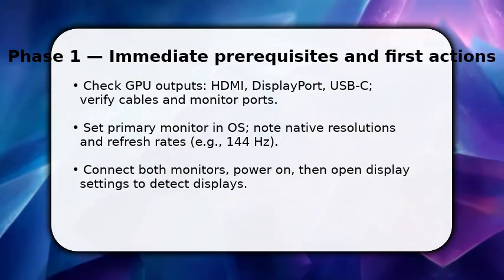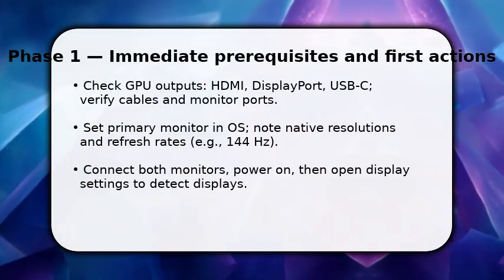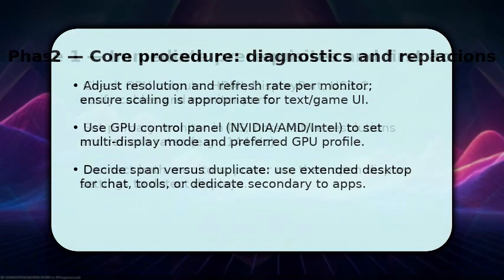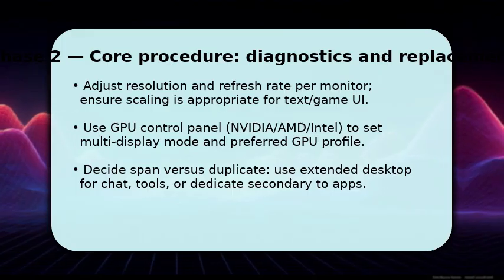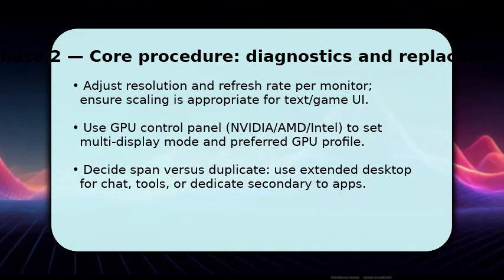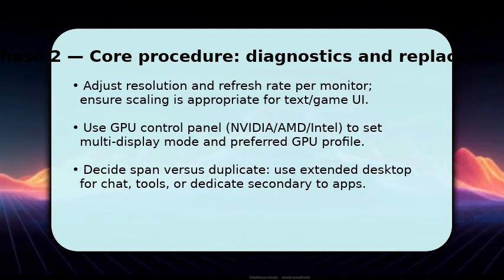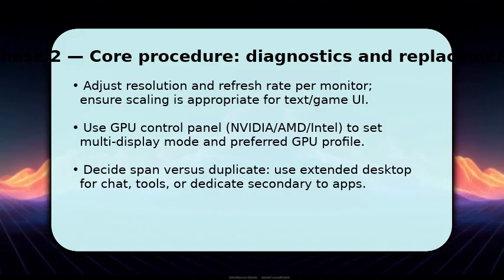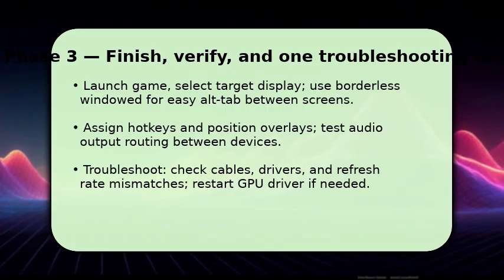How to Use Both Monitors While Gaming - Easy Guide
How to Use Both Monitors While Gaming - Easy Guide | 🔒 Surfshark VPN Deal — Stay private and secure. $1.99/mo + 3 Months Free ▸

Discover the ultimate gaming experience by mastering dual monitor setups. This video provides a step-bythy guide on optimizing your computer for multi-monitor use, ensuring seamless gameplay and enhanced visuals.

dual monitors, gaming setup, multi-display gaming, optimize dual screens, enhance in games